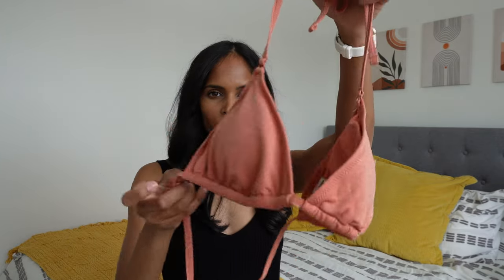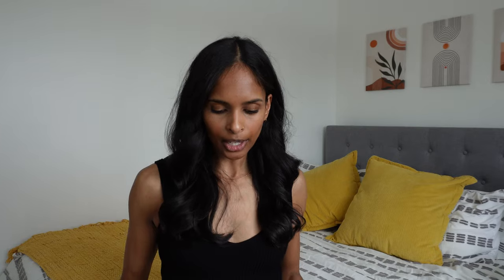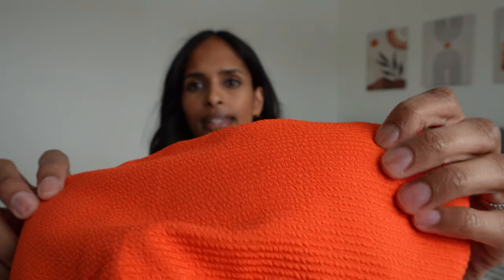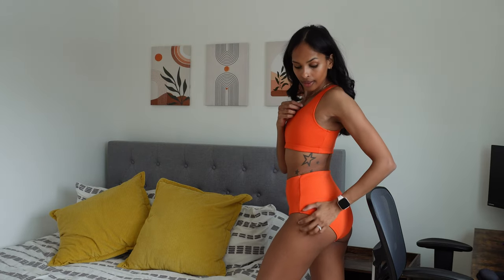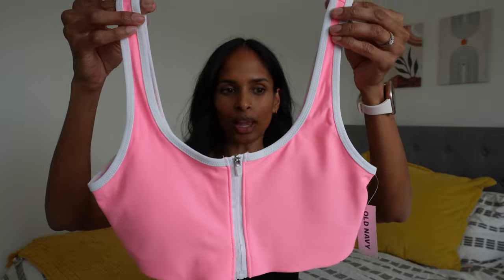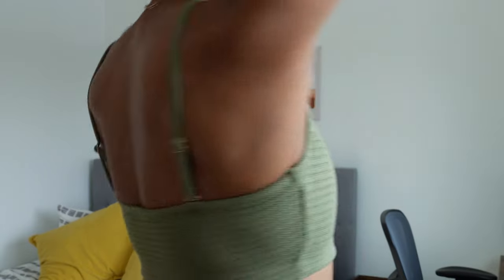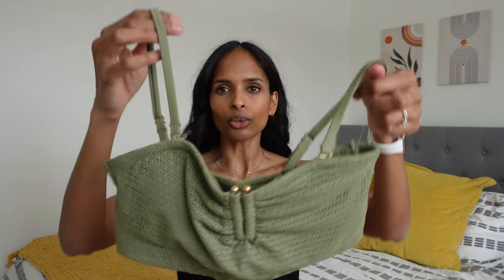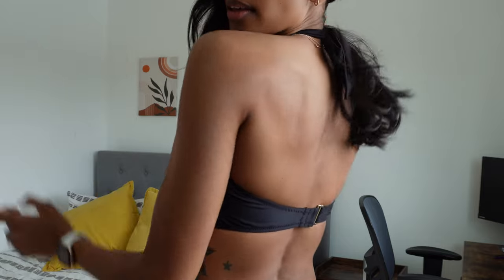Old Navy Swimsuit Try-On Haul | Affordable and Chic | Budget Friendly Styles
My Old Navy swimsuit try-on haul! ☀️ From vibrant colors to trendy styles, I'm showcasing the affordability, quality, and variety that Old Navy has to offer for your next beach getaway or poolside hangout. Whether you're into classic one-pieces or flirty bikinis, there's something for everyone in this collection. Let's find your perfect summer look without breaking the bank! Let's make a splash together! 💦 OldNavy SwimsuitHaul AffordableFashion"

My true size is XS and here are my measurements:
Height: 5'7.5" (171 cm)
Weight: 120 lbs (54 kg)
Bra Size: a small 32B
Bust: 31.5" (80cm)
Underbust: 28.5" (72 cm)
Waist: 26" (66cm)
Hips: 35" (89cm)